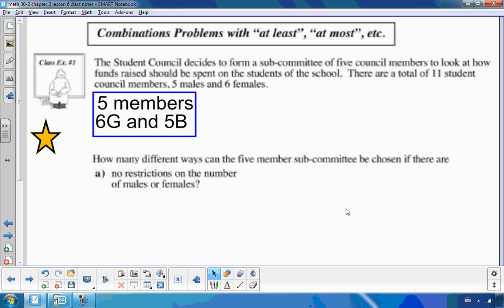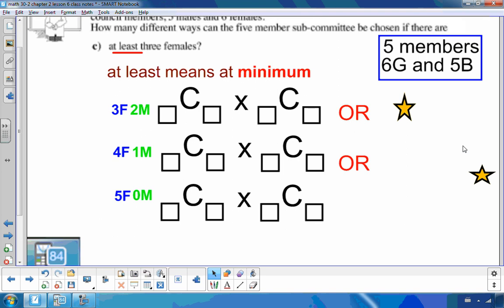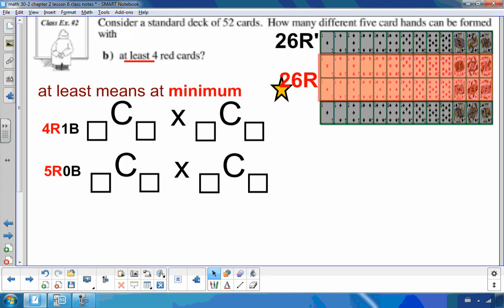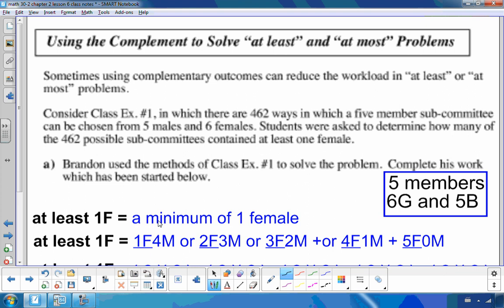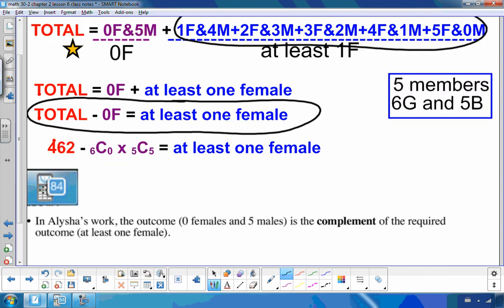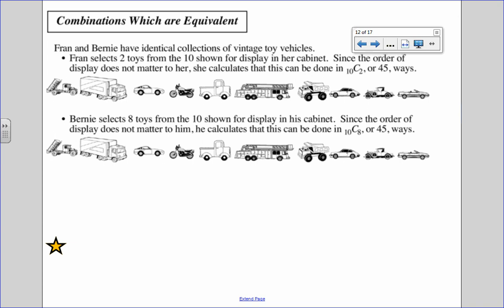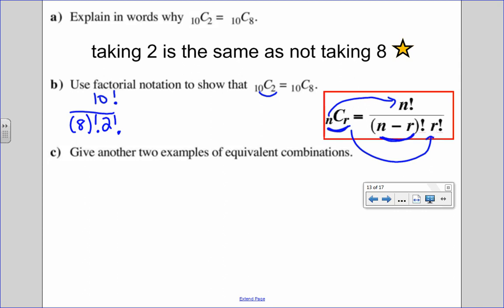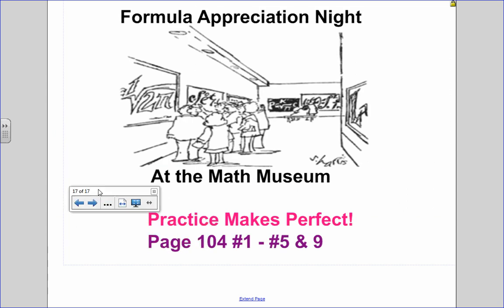Combinations with Cases (Math 30 2 Ch 2 L6)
Combinations with Cases
At least and at most questions
Using the complement of a problem to help solve questions